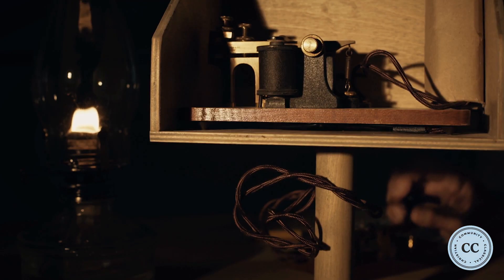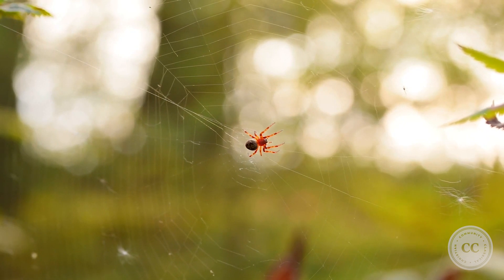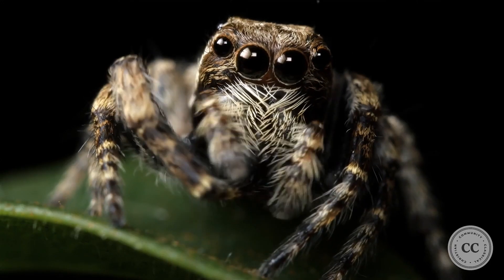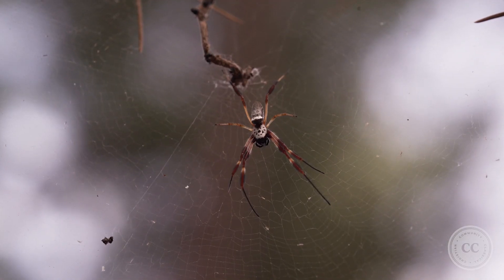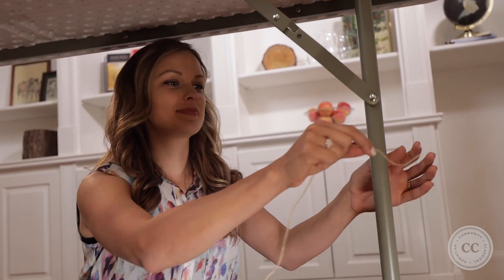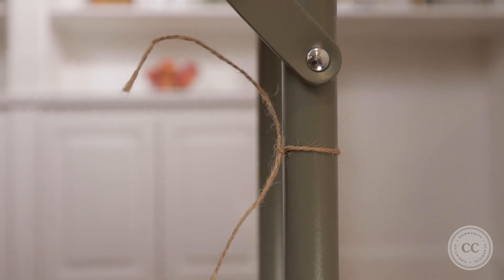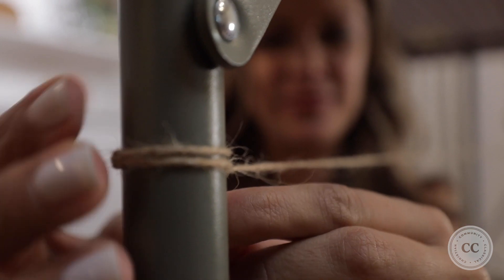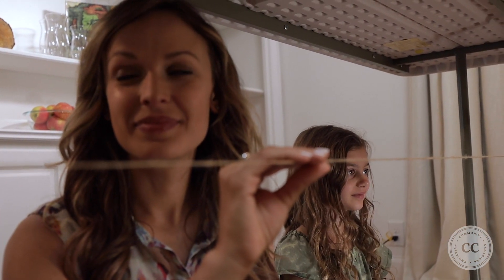Cycle 1 Hands on Science Week 2 - Telegraph Lines | Classical Conversations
Have you ever wondered what spider senses are? We help answer in our new Hands on Science series, only on CC Connected. Homeschooling doesn't have to be difficult. From Science Videos to E-Zines, CC Connected is there to take the stress out of your week. Education is best experienced together.

Classical Conversations is a proven Christian education program created by parents for parents. We do this through a Christ-centered and family-friendly approach to homeschooling that makes everything biblical and simple. Our program covers K-4 to College Credit. We believe that you are the best educator for your student and we make it simple by providing you with a consistent roadmap that you can follow at your own pace. We have been partnering and equipping families since 1997 through our Classical Christian Communities.